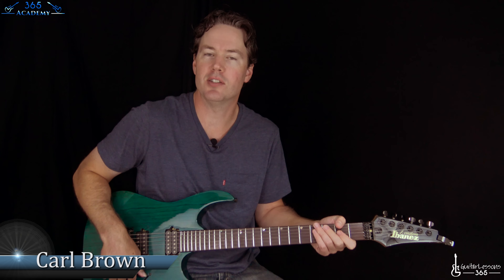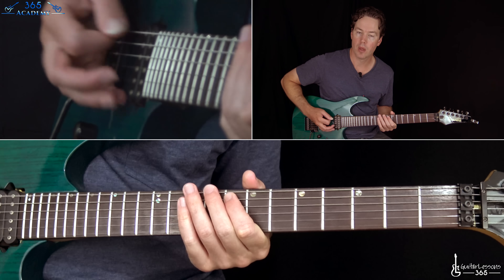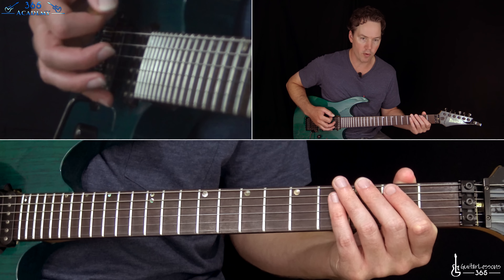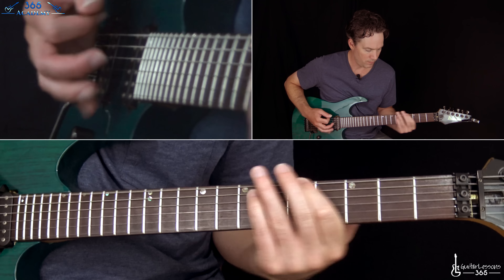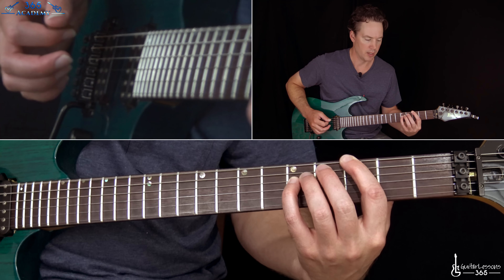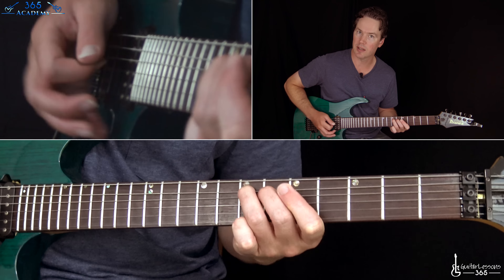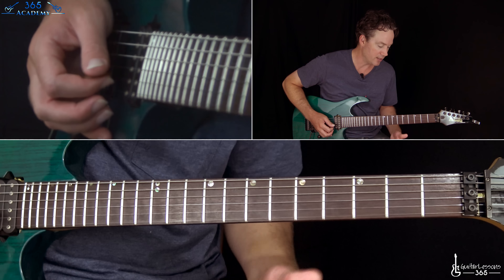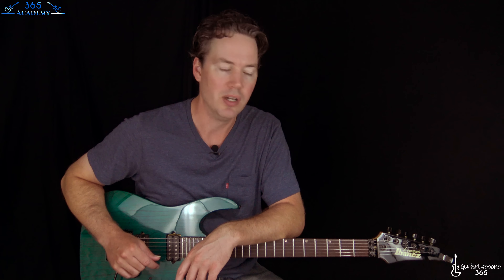Supermassive Black Hole Guitar Lesson - Muse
In this Supermassive Black Hole guitar lesson video, I will show you how to play this massive hit by Muse note-for-note.

Matthew Bellamy plays some pretty stripped down guitar riffs, along with some that are quite unique in "Supermassive Black Hole".

The riff that starts the song contains sort of a funky feel about it while playing some slight bends along with the low E string.

During the verse we have a slight variation on that riff.

The chorus contains a pretty unique use of octave shapes and single notes. It is definitely the most involved section of the song guitar-wise.

The solo is very short with some strange sounding guitar effects. But is is pretty easy to play.

I hope you guys enjoy playing this fun track from Muse.

Carl...